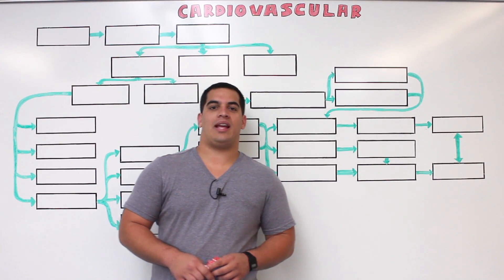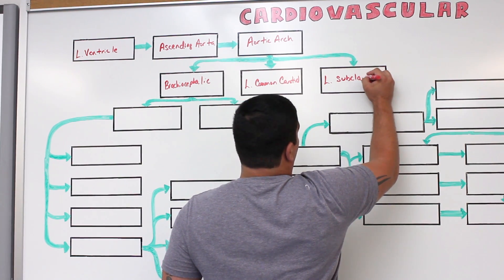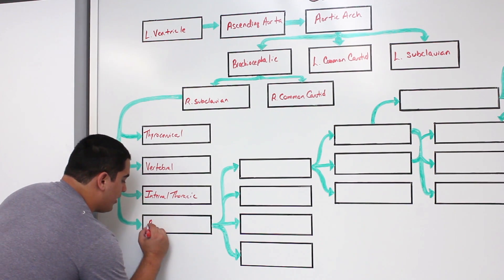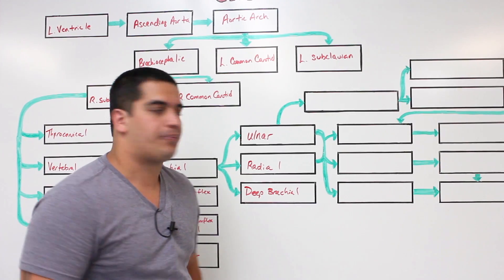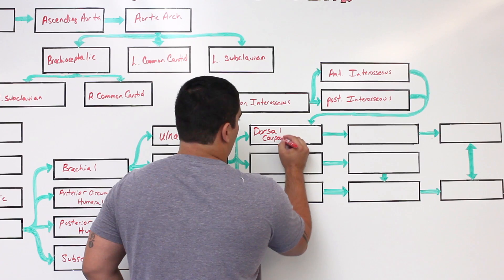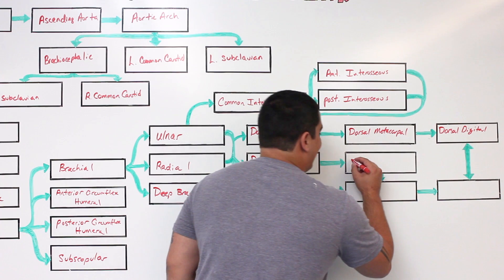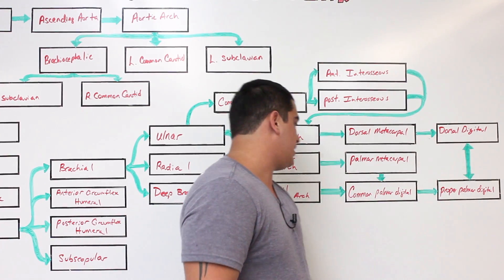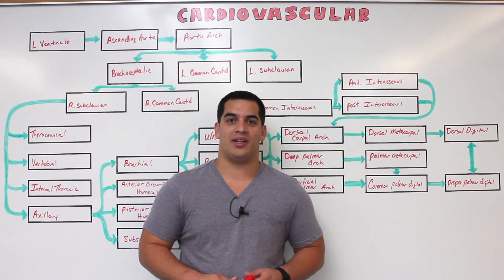Circulatory System | Arteries of the Upper Limb | Flow Chart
Ninja Nerds!
In this lecture Professor Zach Murphy will be presenting on the arteries of the upper limb in a flow chart style. We hope you enjoy this lecture and be sure to support us below!